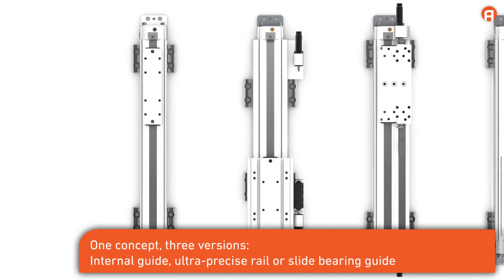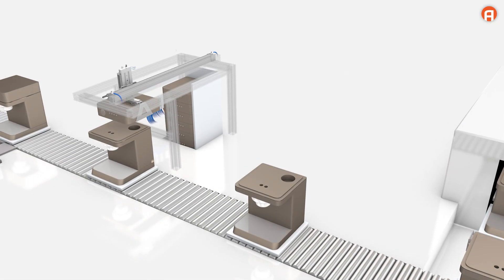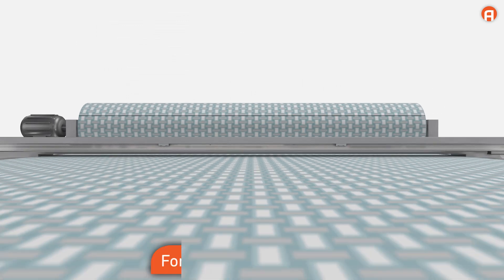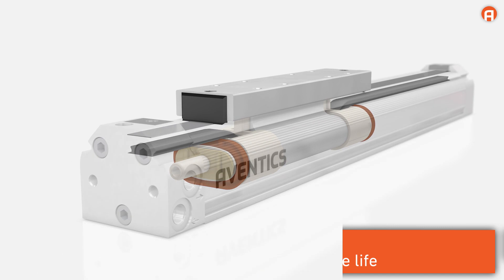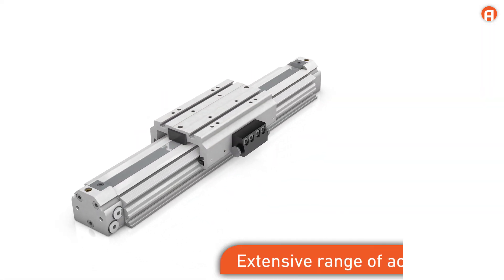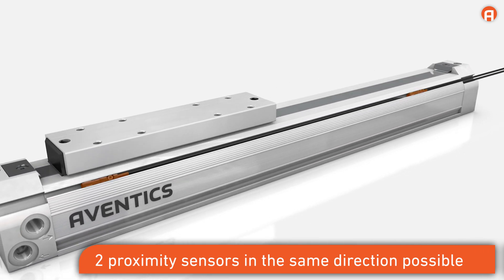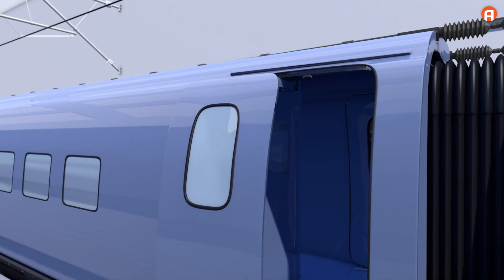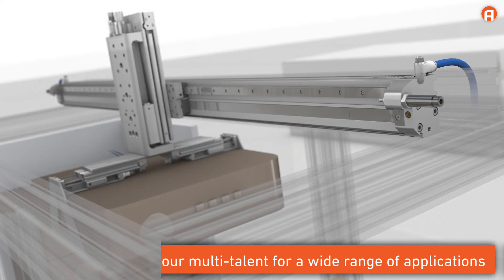Rodless cylinders – RTC series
The rodless cylinders offer optimized stroke length in a compact size. This saves space and facilitates machine design.